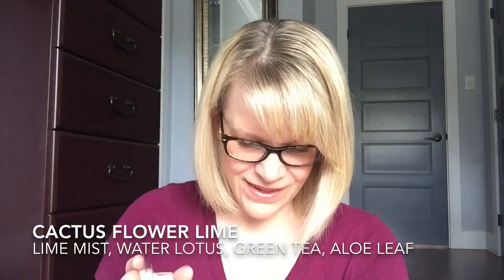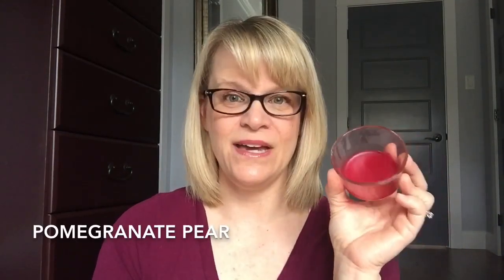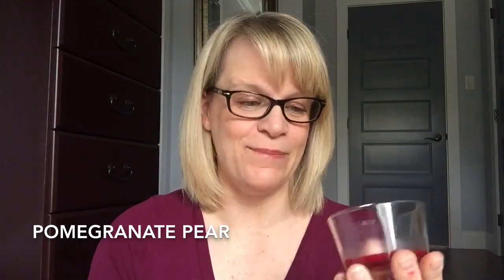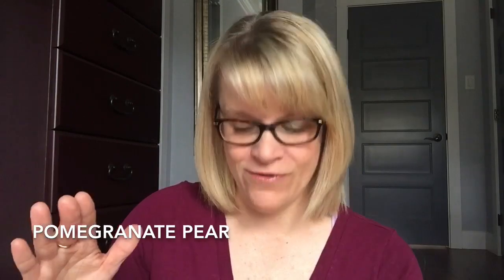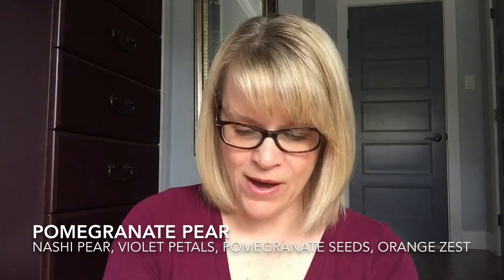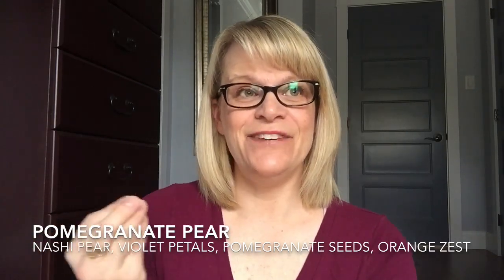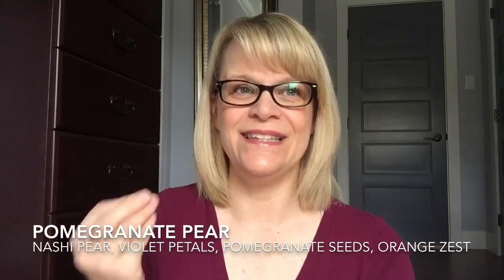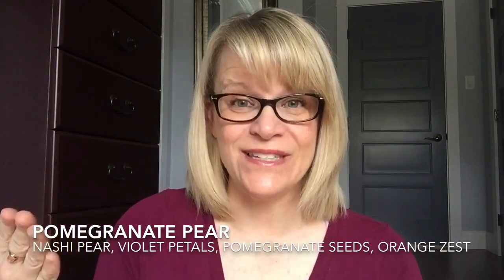Tester Tuesday #33 Cactus Flower Lime & Pomegranate Pear (Scentsy)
Tester Tuesday is a weekly video series where I review 2 Scentsy fragrances (voted on by viewers) from my accumulated TESTERS. My goal is to review scents for you while diminishing my stash at the same time! This weeks reviewed scents: Cactus Flower Lime & Pomegranate Pear.

Please vote for 2 different scents by Wednesday morning May 22/19 from the six randomly drawn tester scents announced towards the end of this video to register your choices for next weeks review video.
If you cannot comment on this video please find me and vote on: